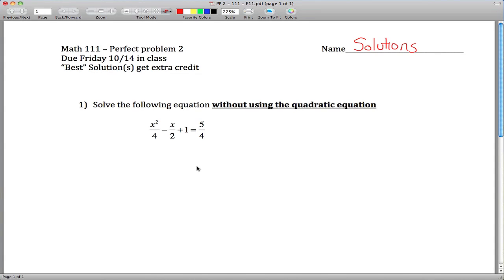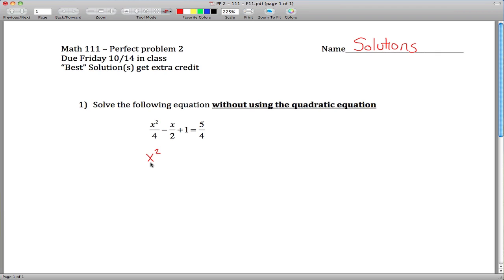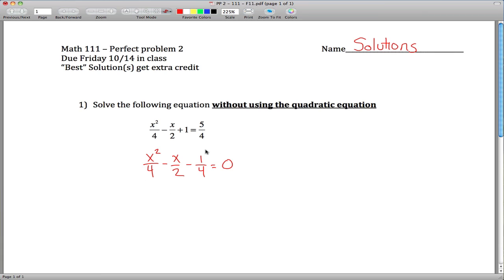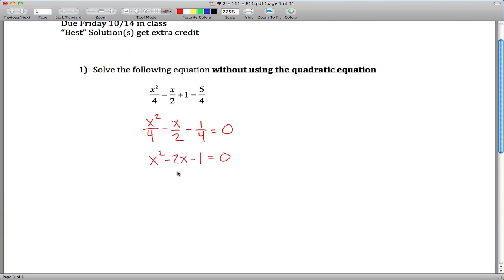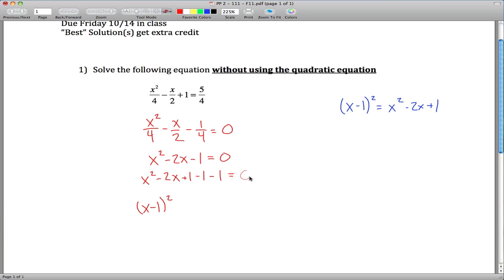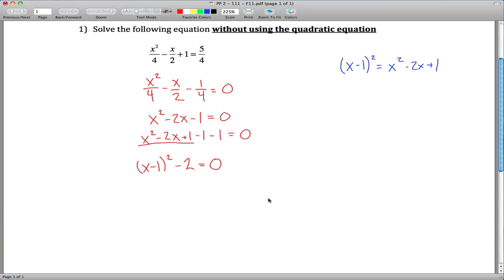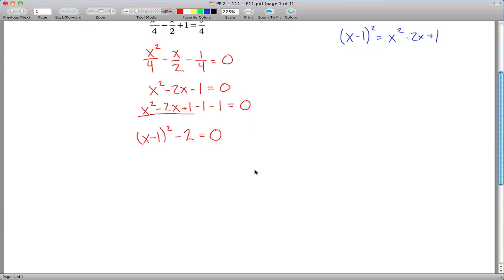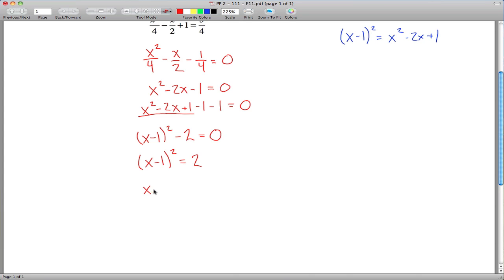completing the square example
PP2 - Math 111 - Fall 2011 - All videos listed and organized